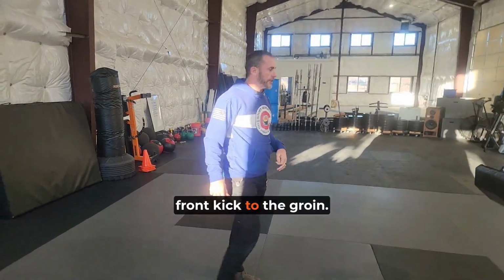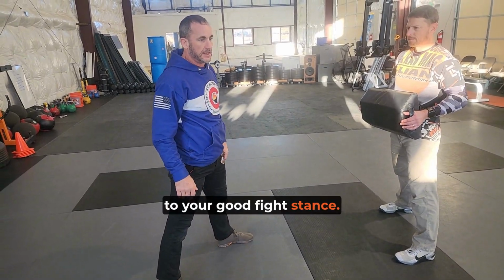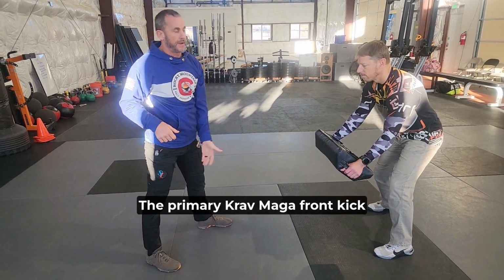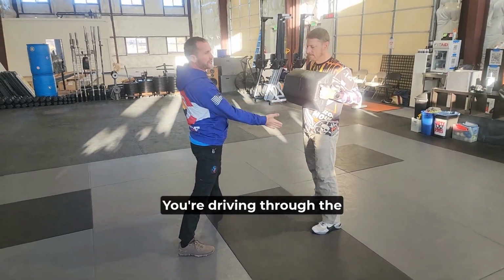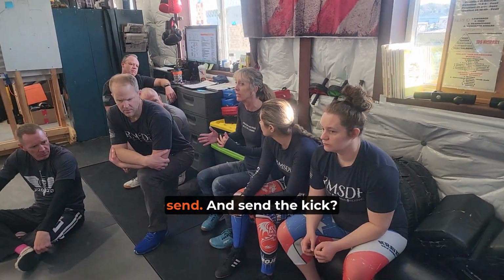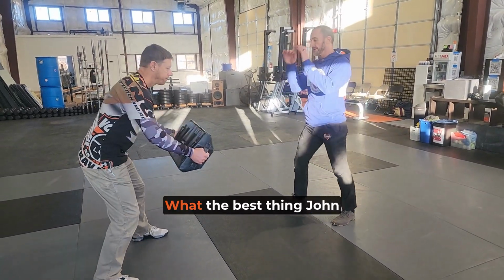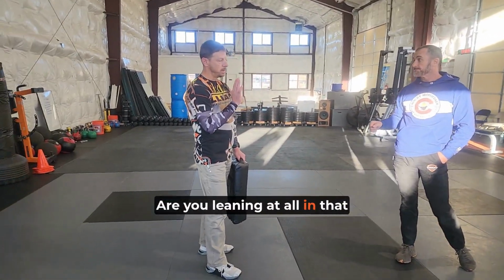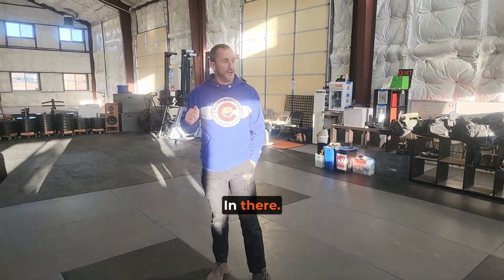Basic Krav Maga | Front Kick Instructors